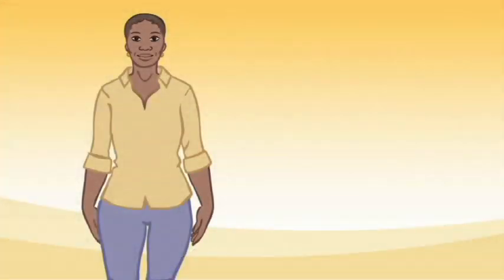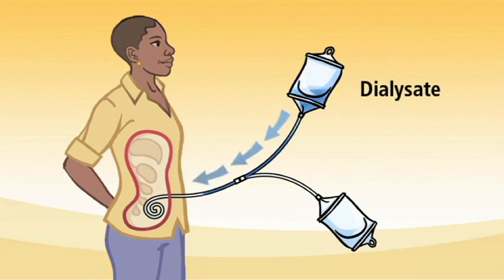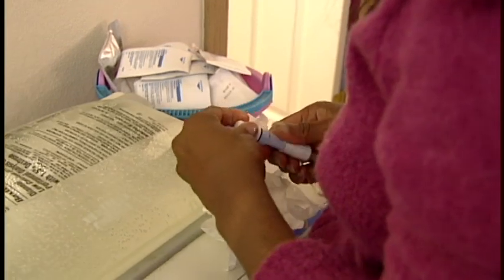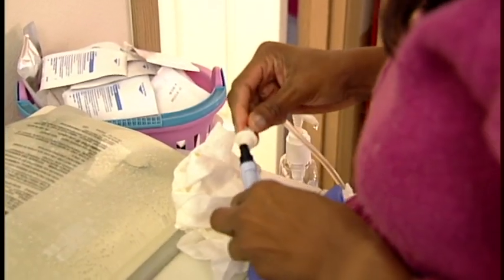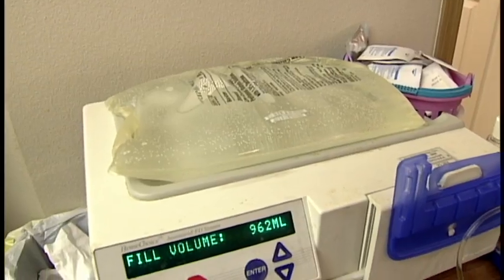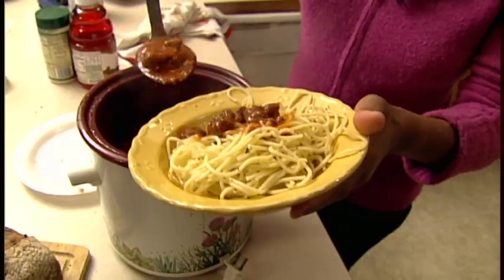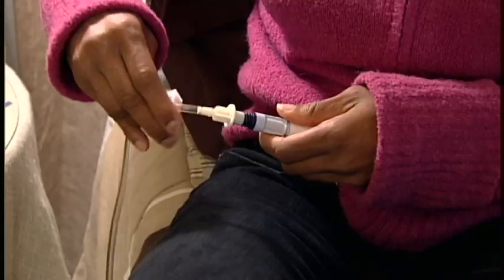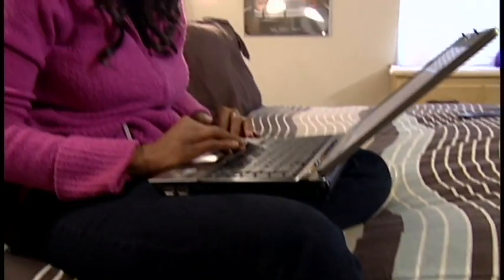Peritoneal Dialysis - IKAN ch 5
In PD or peritoneal dialysis a soft catheter is placed in the abdomen. The abdominal lining, otherwise known as the peritoneum, is used as a natural filter to get rid of wastes, toxins, and extra fluid.
Dialysis solution is placed in the abdomen and helps absorb wastes, which then get eliminated from the body when the fluid is drained out, much like urine.
Part 5 of the IKAN Series.